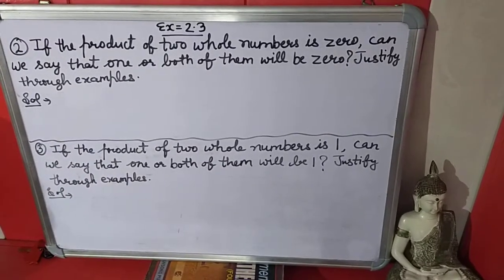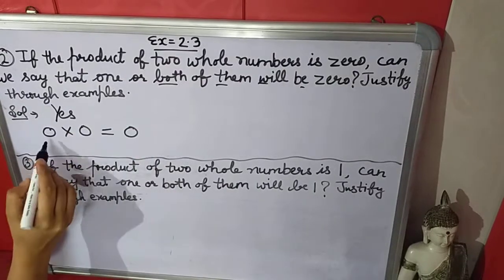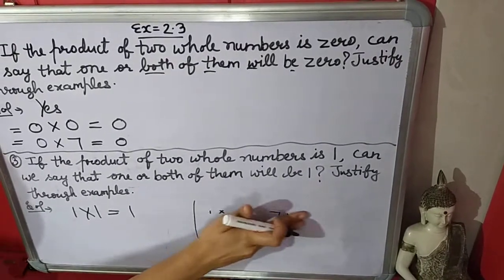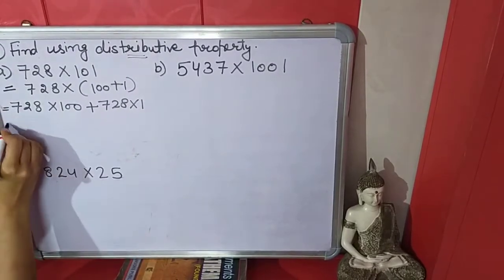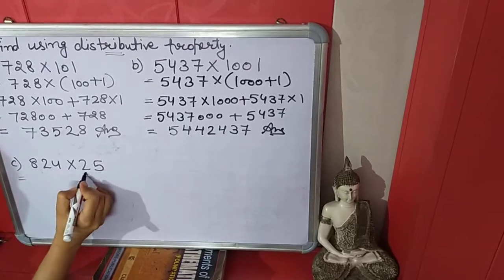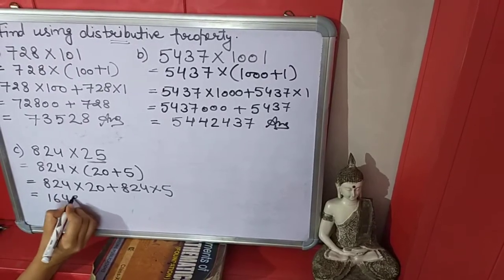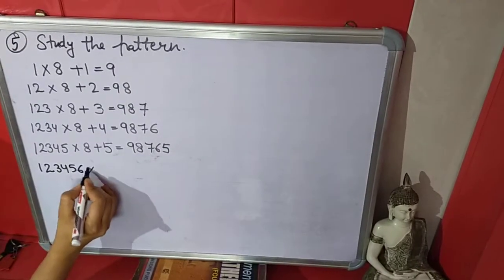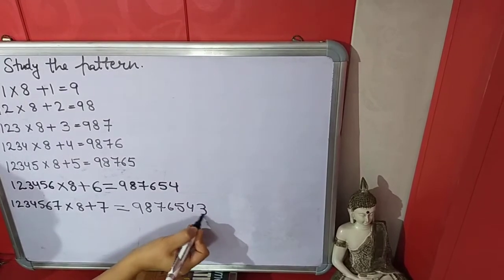Ex 2.3 continue